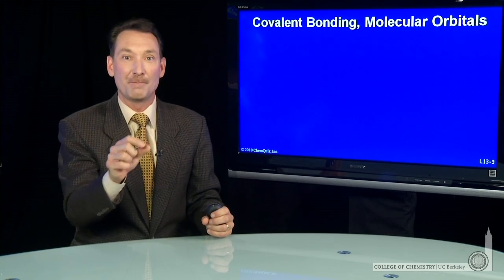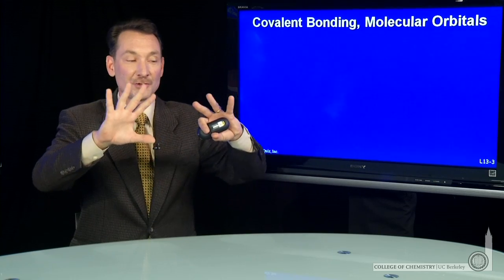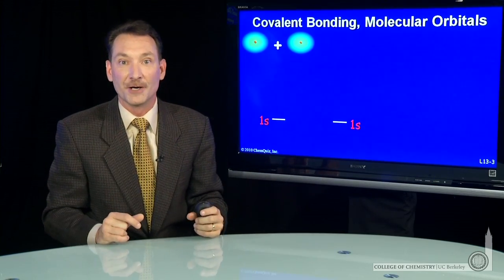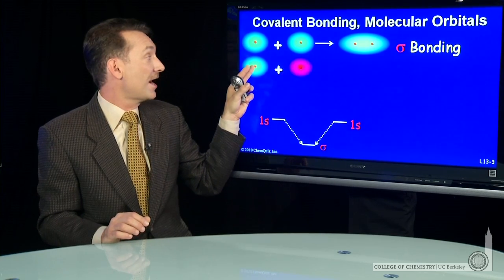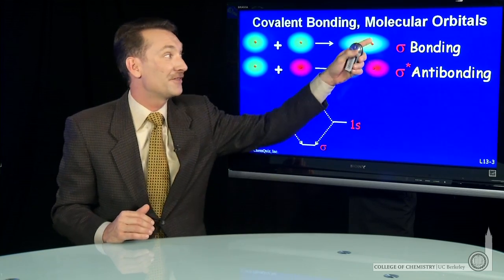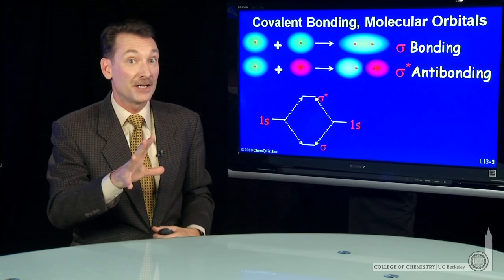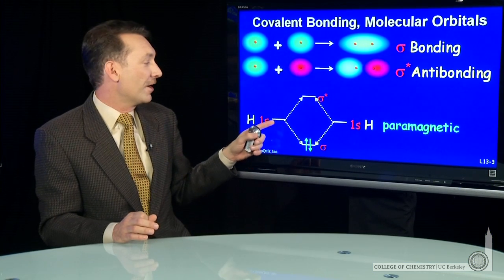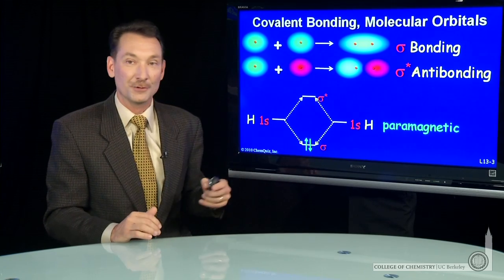Covalent Bonding Molecular Orbitals I